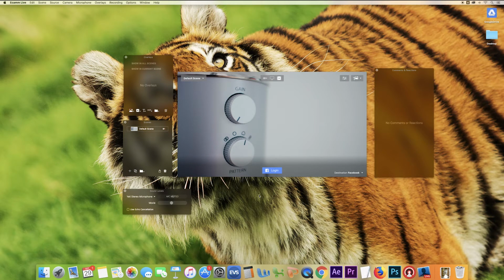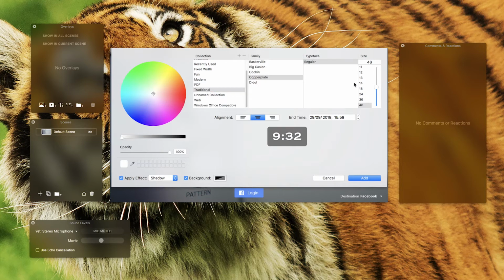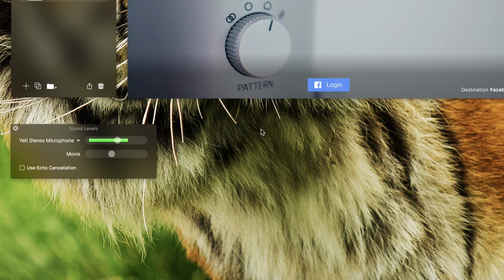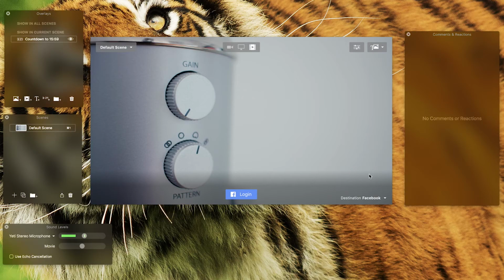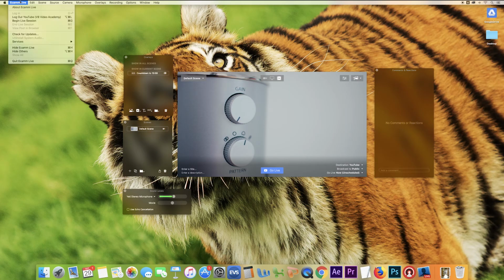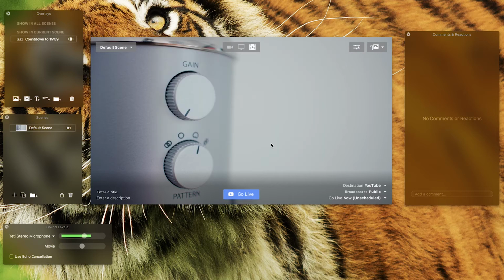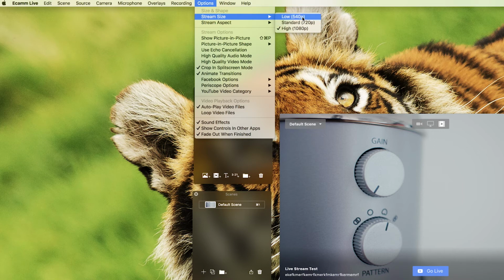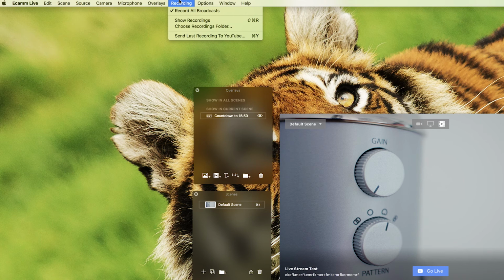Best Live Streaming Software for Mac 2018 | eCamm Live Setup and Review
In this video I show you my favourite Live Streaming Software For Mac - eCamm Live. There's a lot of choice out there when it comes to Live Streaming Software, but eCamm Live is my number 1 choice, because it's easy to use, quick to set up and only costs around $80.

With eCamm Live you can livestream directly to Facebook, Periscope, YouTube and Twitch. But you can also stream to multiple platforms at the same time with their integration with ReStream.io.

- - LINKS - -

If you enjoyed this video and you found it helpful, don't forget to Subscribe for more video content like this, all focused on helping you build your business, brand and audience online with video

--START PRODUCING AWESOME VIDEOS WITH YOUR IPHONE--
Download my FREE checklist to produce awesome videos with your iPhone today

And if you want to get started making videos with your iPhone, check out my iPhone Video Toolkit that outlines the exact kit you need to produce amazing videos with your iPhone

Come and Get Social With V8 Video Academy!